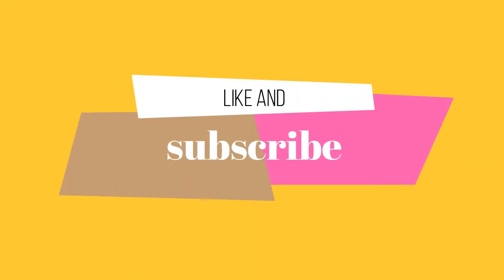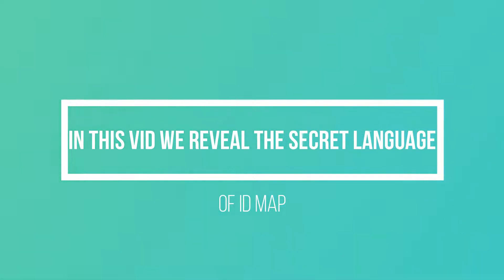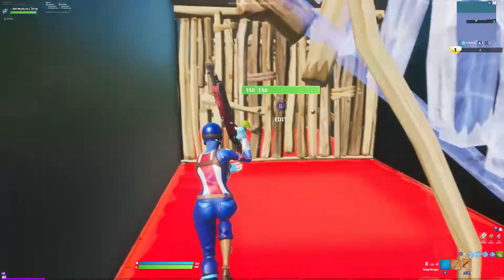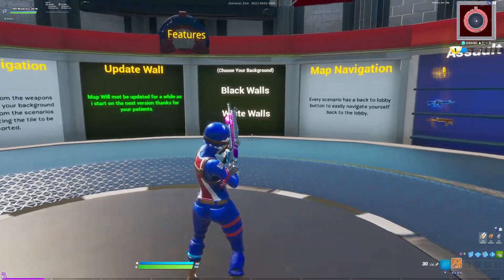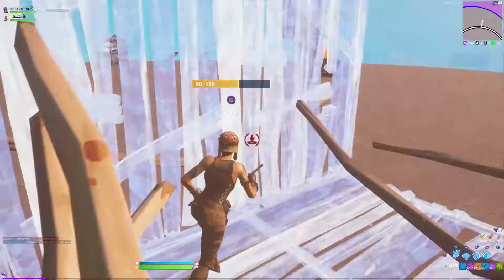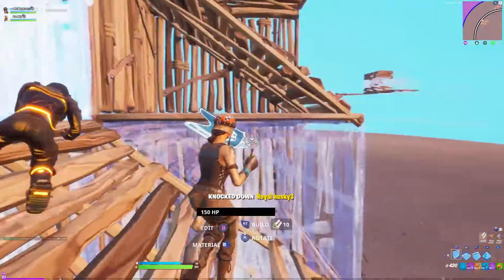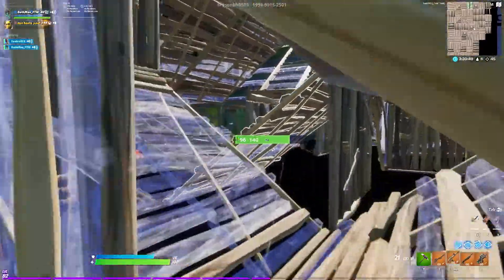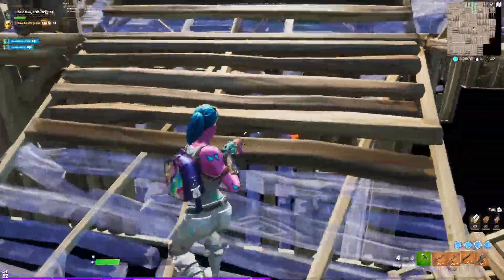Top 5 Fortnite Creative Maps 2020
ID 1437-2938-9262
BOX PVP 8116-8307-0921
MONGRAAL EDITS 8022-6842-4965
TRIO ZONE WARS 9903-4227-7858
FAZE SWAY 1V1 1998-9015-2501